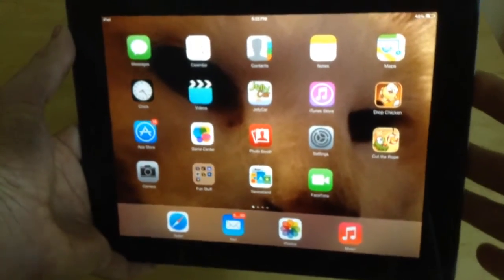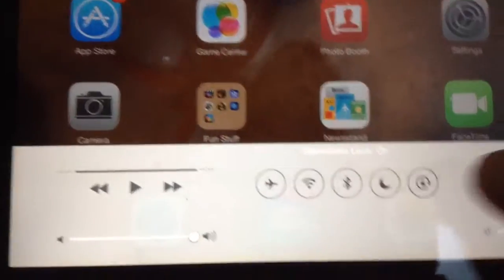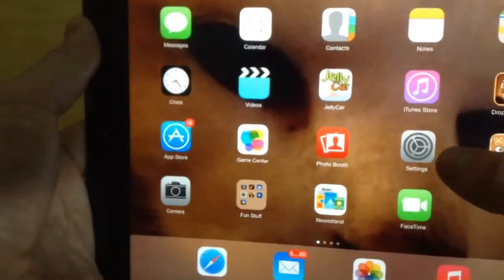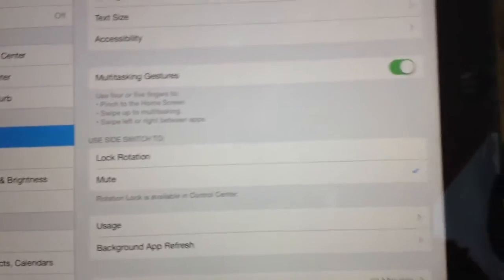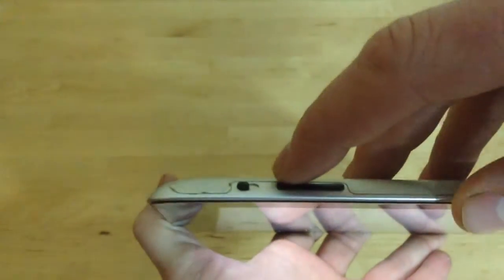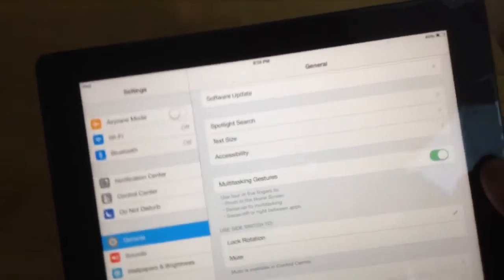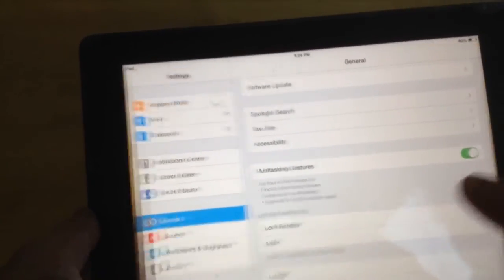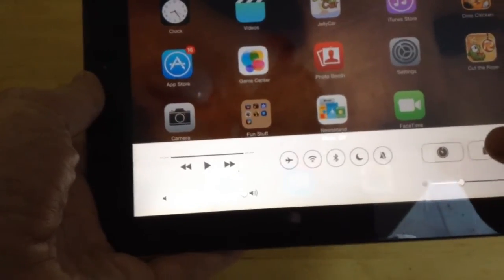How To Lock Screen Rotation On iPad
Here is how to lock the screen rotation on an iPad. You can lock the iPad screen rotation by swiping up from the bottom, or by using the switch on the side of the iPad.